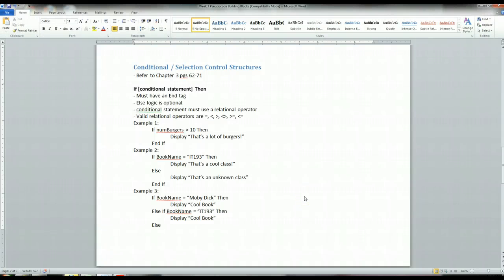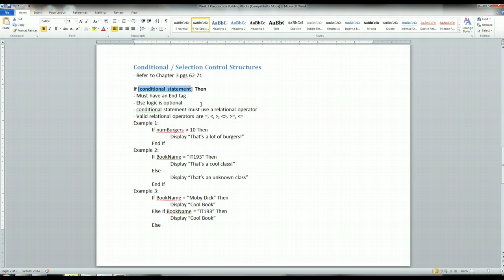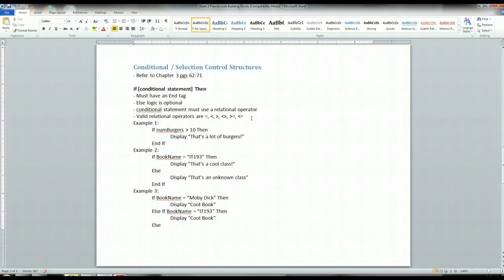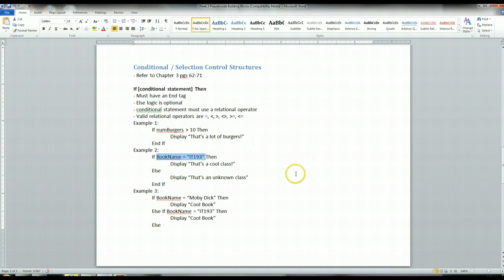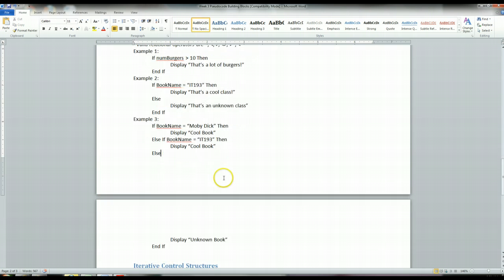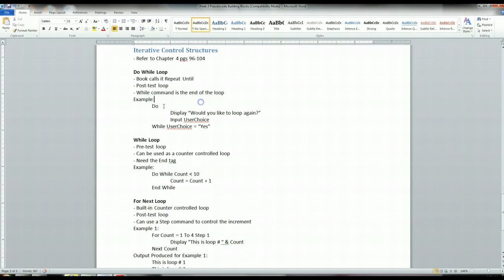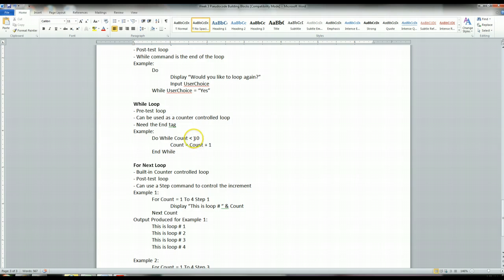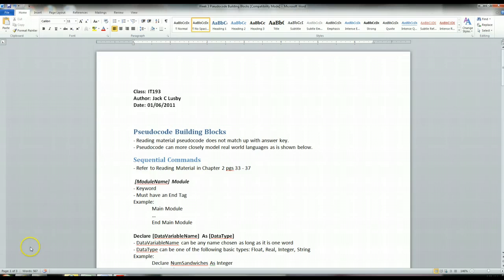Pseudocode Building Blocks Tutorial - Part 2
Iterative and conditional logic